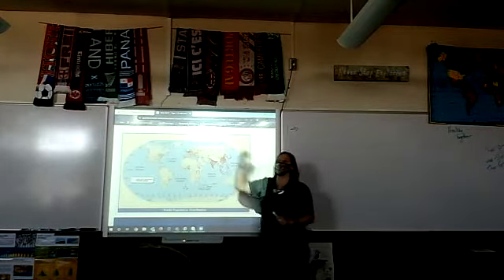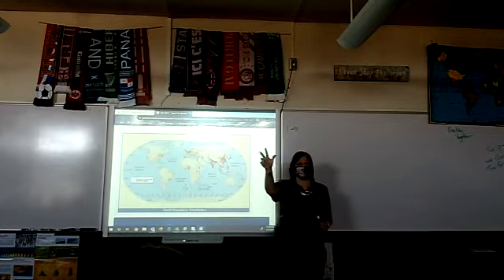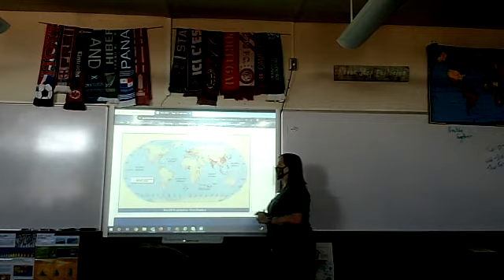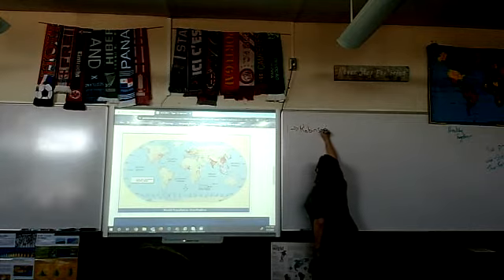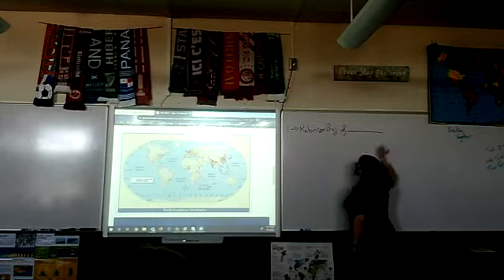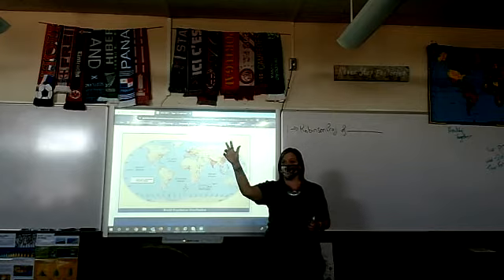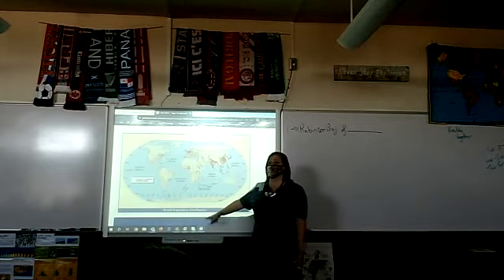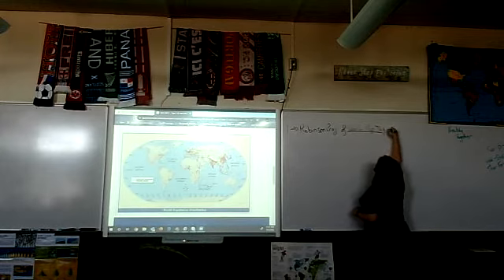How to Level 4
Review quickly of Level 4 Analysis